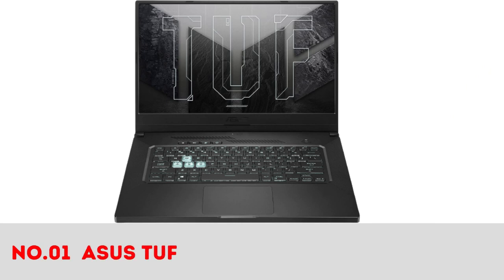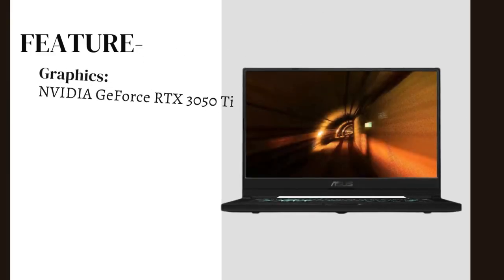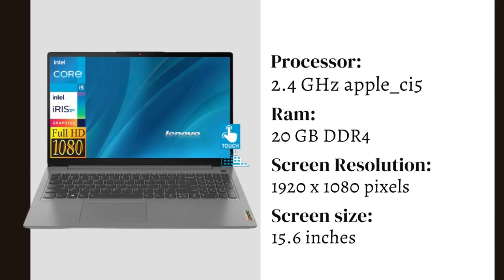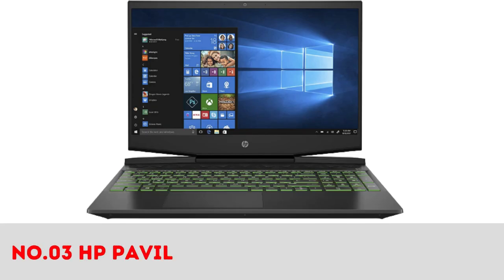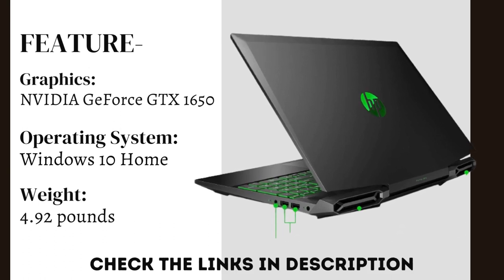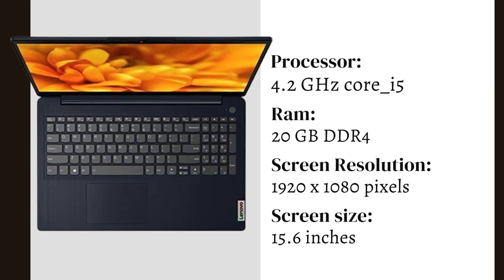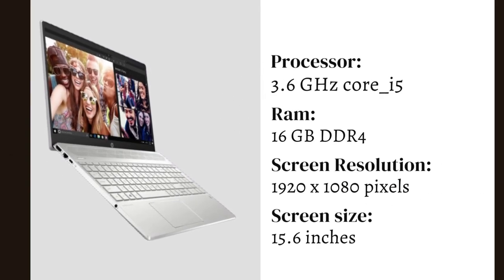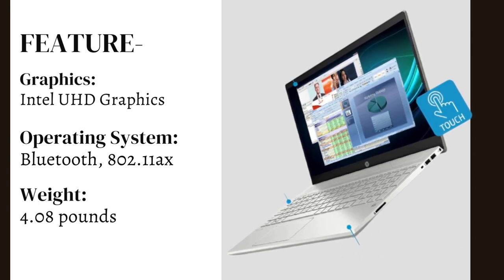Choosing The Best Laptop - Best 5 Laptop Under $1000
In This Video, Choosing The Best Laptop -  Best 5 Laptop Under $1000  in 2023. I will Show Most Valuable Content and Right Information about: Best 5 Laptop Under $1000 .

(Purchase link)
1. ASUS TUF Dash 15 (2021) Ultra Slim Gaming Laptop
2. Lenovo IdeaPad 3 15.6" Full HD 1080P Touchscreen Laptop
3. HP Pavilion Gaming 15.6-Inch Micro-EDGE Laptop
4. Lenovo 15.6" Laptop, IdeaPad 1, 15.6" HD Display
5. HP Pavilion 15 Business Laptop Computer -